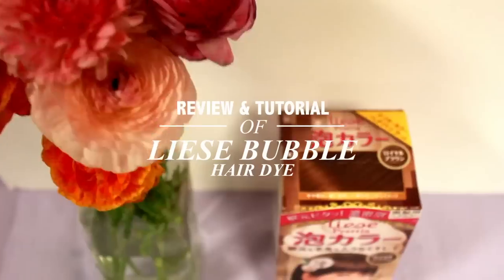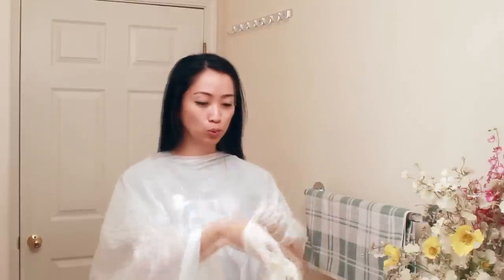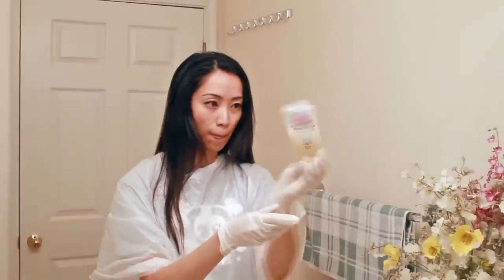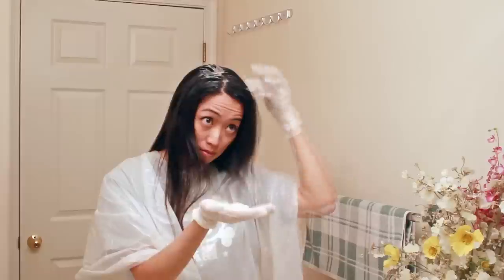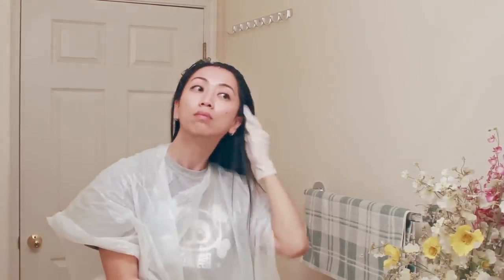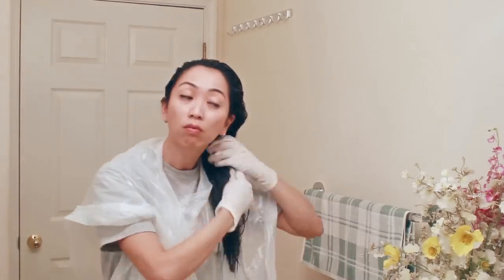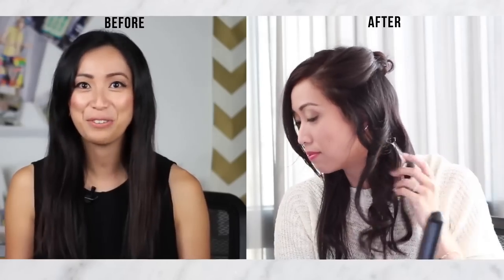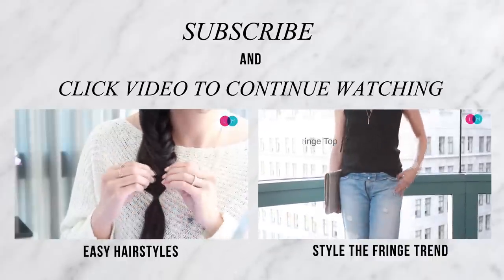Hair Dye Tutorial & Review of Liese Bubble Hair Color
Time to switch up my hair color and go lighter for Spring! One of my team members recommended that I try out the Liese bubble foam hair dye from Japan. Is it a yay or nay? Watch to find out!

(I used Royal Brown)

Filmed and edited by: Joanne Yen

foam hair dye, diy hair dye tutorial, japanese hair colour, bubble hair dye, liese bubble hair color review, how to dye your hair, hair color tutorial